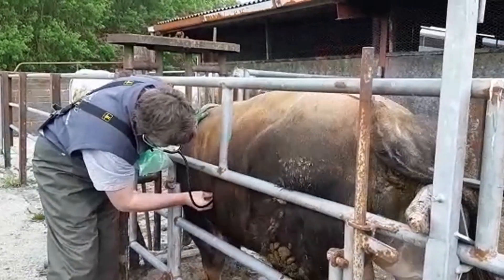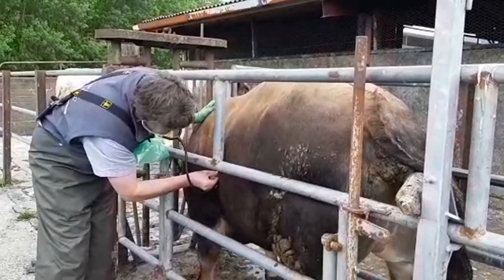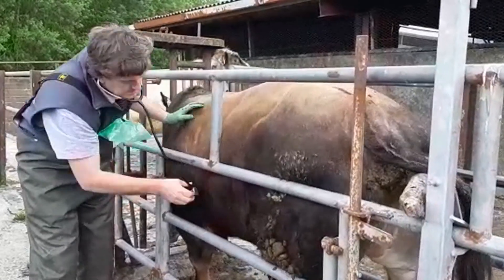Preparing the stock bull with Dovea Genetics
The aims of the breeding season are to retain 82% of the current milking herd, to produce high genetic merit replacement stock that will improve overall herd performance and to deliver high value calves the following year.

Stock bulls can play an important part in achieving these goals through genetic improvement, valuable offspring and easy calving traits.